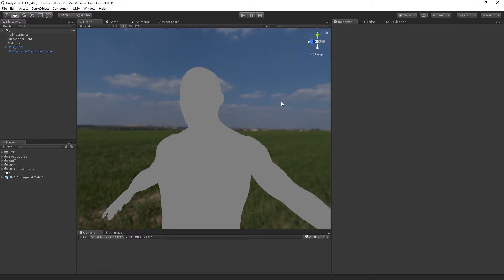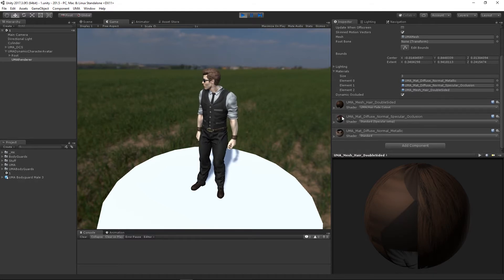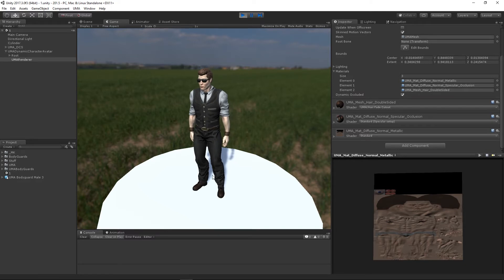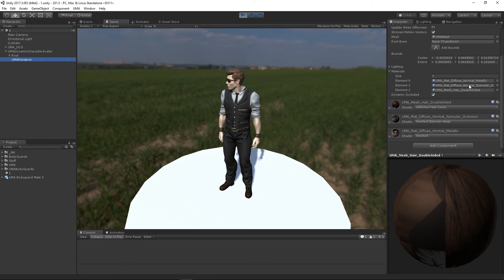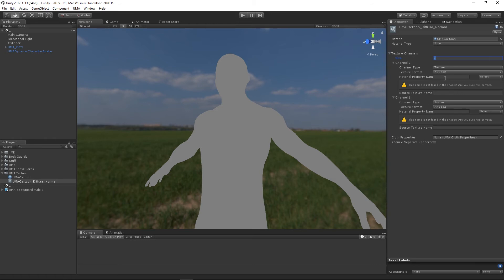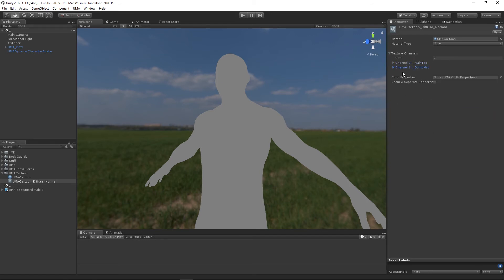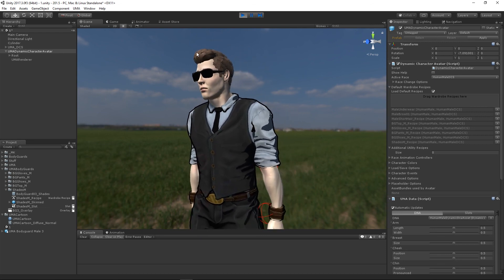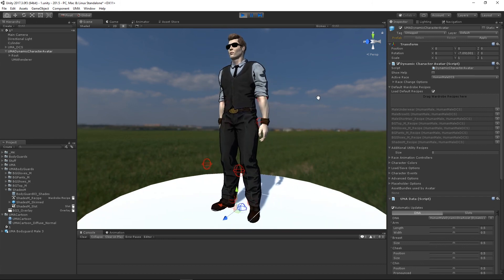UMA 201 -Part 6: Using Custom Shaders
In this episode we apply a custom cartoon shader to our UMA materials.

Important note from Kenan: "when making a new uma Material of the standard shader, you need to supply placeholder (won't be used) textures in the unity material texture inputs.  The reason is because the standard shader is actually many shaders in one depending on which inputs are used.  So, by using placeholder textures Unity knows which shader variant you want to use."